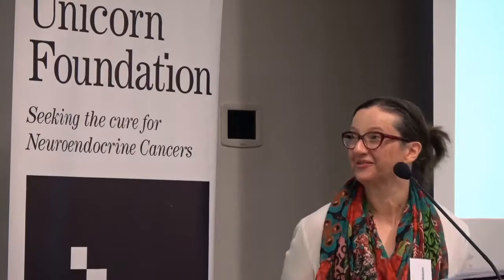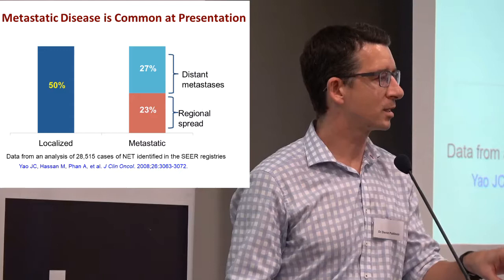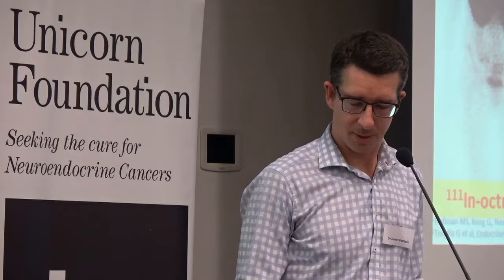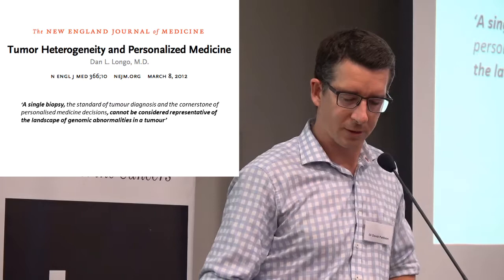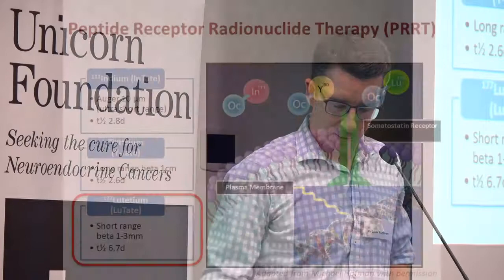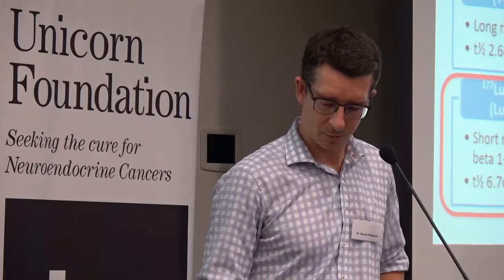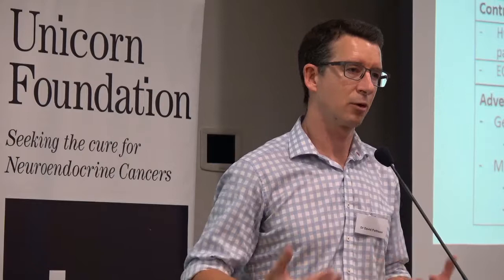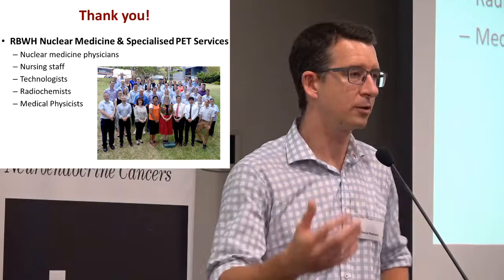Brisbane Forum - Dr David Pattison, Nuclear Medicine and PRRT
This is the third video from our 2017 NET Forum in Brisbane. Dr David Pattison explores the uses of nuclear medicine and PRRT in NETs.
Many thanks to Self Help Queensland for their assistance in filming this event. This forum was jointly funded by the Australian Government Department of Health and donations from our Unicorn Foundation community.